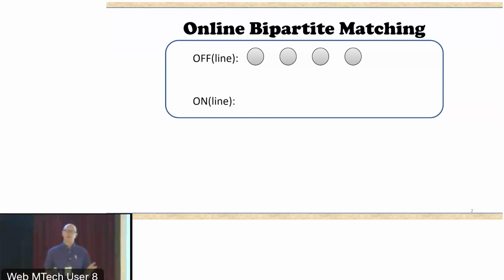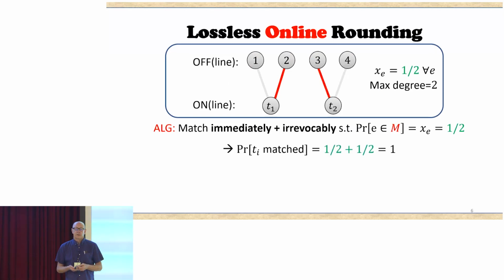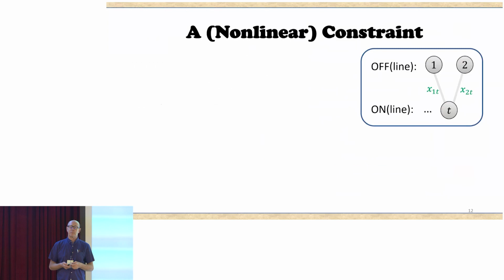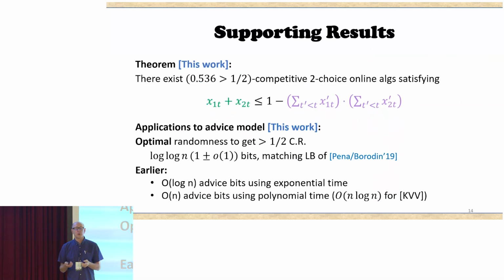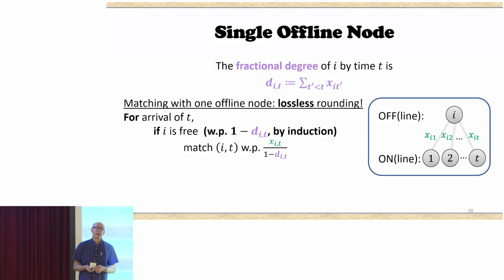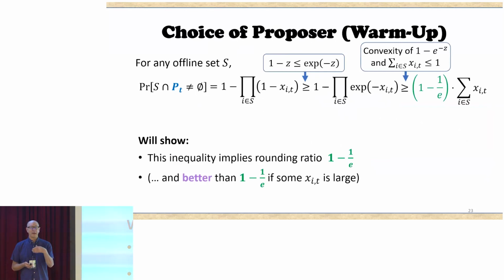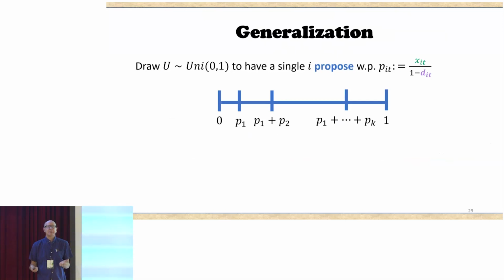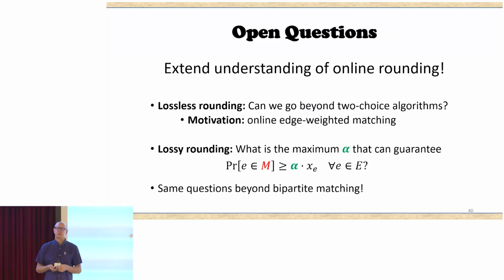Online Rounding of Bipartite Matchings